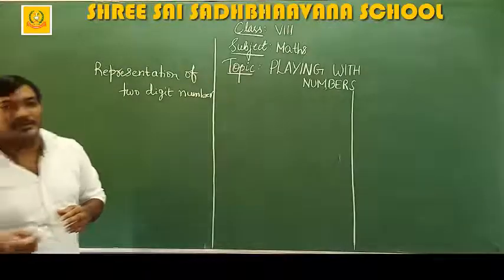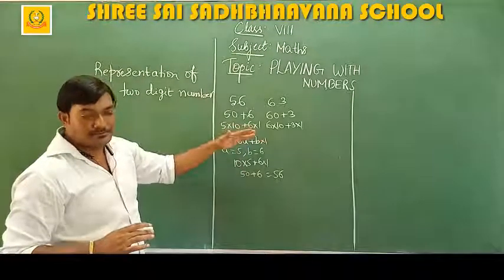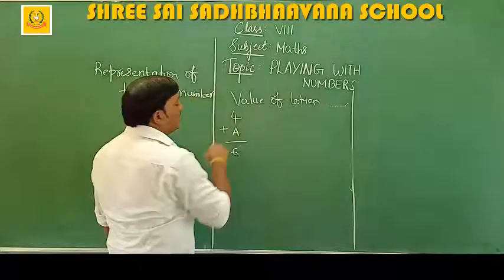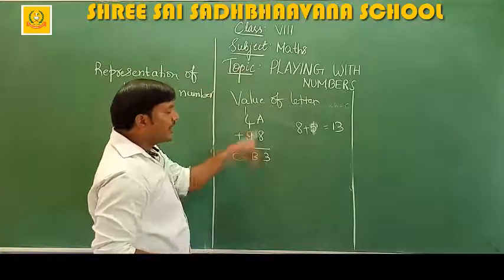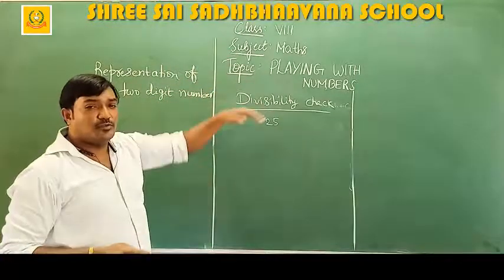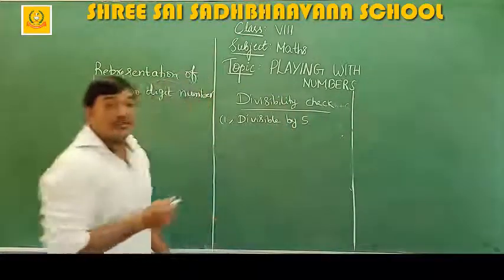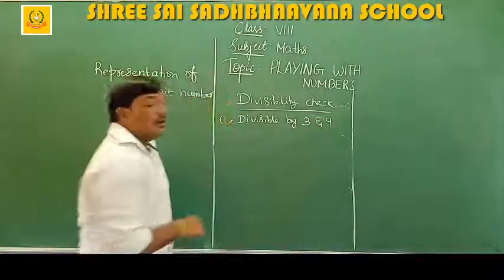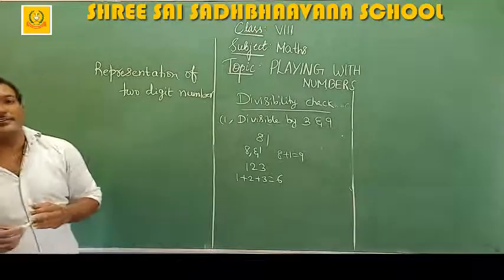8 TH STANDARD MATHS KARNATAKA STATE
8 TH STANDARD MATHS LESSON PLAYING WITH NUMBERS.